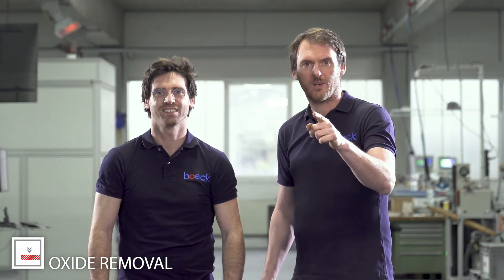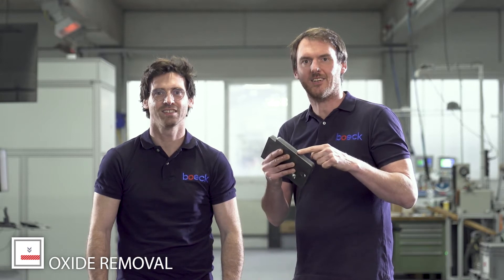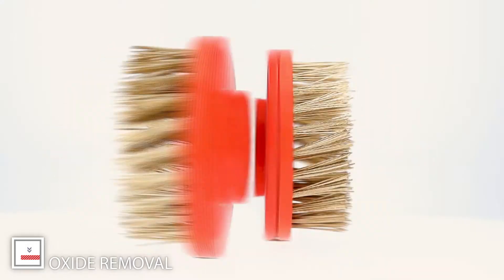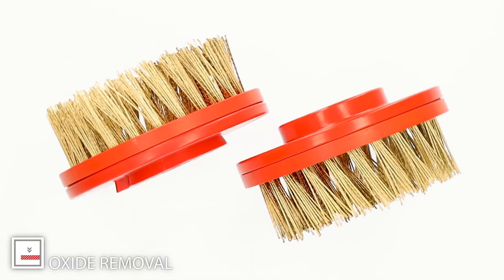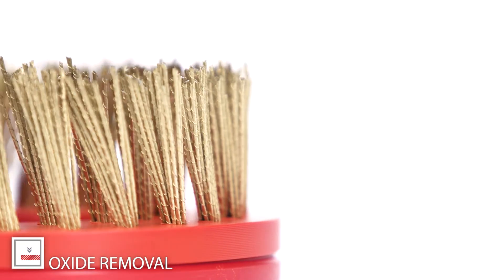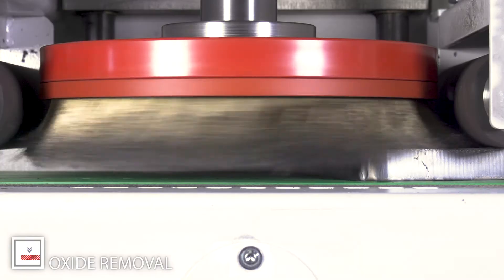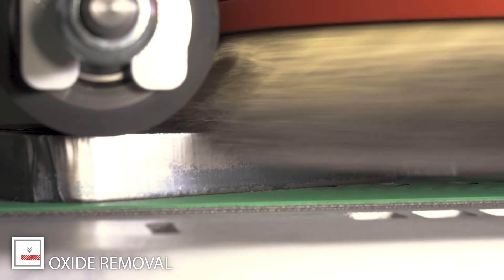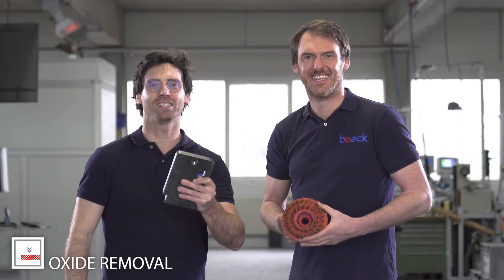Oxide removal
Metallically bright cut edges for your sheet metal!
Components cut with oxygen have oxide layers on the cut edges. These "dark layers" pose a risk of adhesion for subsequent processes. For example, they can cause the coating to flake off and must therefore be removed.

The oxide layer is removed mechanically by grinding or brushing. Both processing options can be used in manual machining processes. In the field of mechanical processing, brushes are usually used which, thanks to a specially developed wire set in an innovative multi-row arrangement, flexibly follow the component contours and achieve metallically bright edge surfaces.

We are boeck. With the latest technology and know-how, we develop and sell deburring tools for automatic and manual metalworking processes. Whether slag removal, pre-grinding, edge rounding, deburring, oxide layer removal or finish grinding, we have the right tool for your process chain.

Economical sheet metal deburring with enthusiasm factor. Whether steel, stainless steel, aluminium, galvanised or foiled sheet metal - we have a large selection of tool types and variants, the latest production technologies and know-how with which to achieve the desired functional and quality specifications on your workpiece (e.g. sheet metal housings, containers, cladding, racks).

boeck GmbH
Ludwigstrasse 8
89340 Leipheim